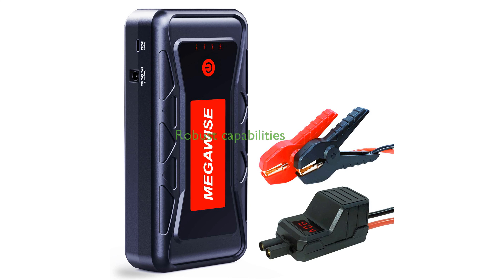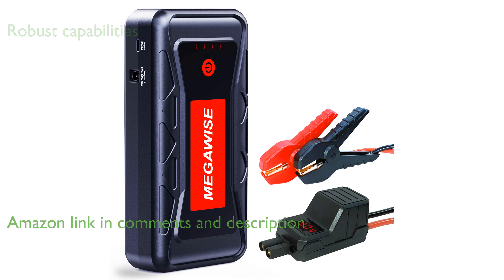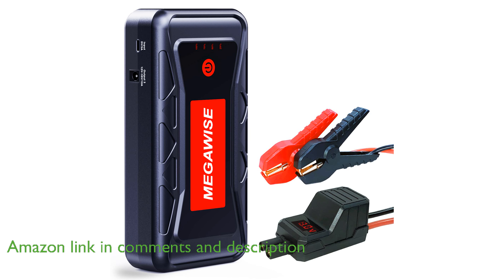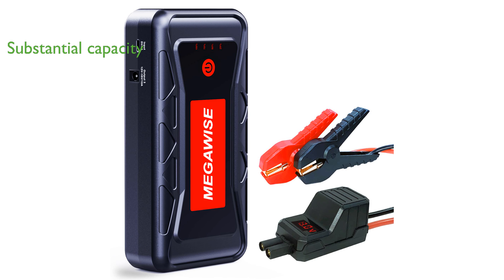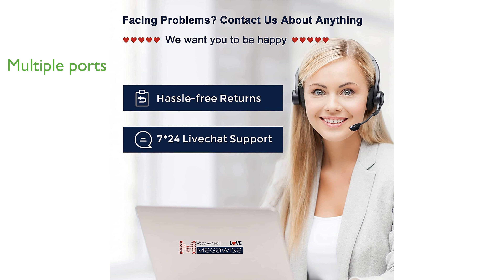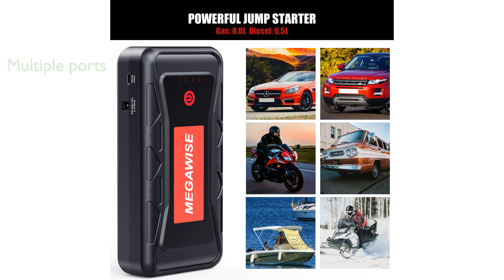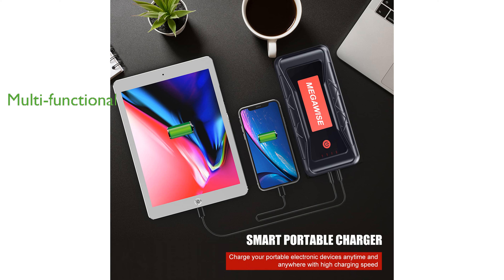REVIEW (2024): MEGAWISE 2500A Jump Starter. ESSENTIAL details.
The MEGAWISE 2500A Jump Starter is a robust device capable of jump-starting vehicles with engines up to eight liters in gas or six and a half liters in diesel, making it suitable for a wide range of personal and commercial vehicles.

With a substantial battery capacity of twenty-one thousand eight hundred milliampere hours, this jump starter can hold enough power for up to six months, ensuring reliability even in extreme temperatures ranging from negative four degrees Fahrenheit to one hundred forty degrees Fahrenheit.

The device features multiple ports, including a Type-C in and out port and a Quick-charge 3.0 USB port, allowing for fast charging of various electronic devices such as phones, tablets, and cameras.

Safety is paramount with the advanced circuit design that detects potential user errors and protects against short circuits, over-current, overload, over-voltage, over-charge, and high temperatures.

Beyond its primary function as a jump starter, it also serves as a portable battery charger for gadgets and includes a built-in LED flashlight with regular and SOS modes.

The package includes the jump starter, a smart jumper clamp, a USB to Type-C cable, a heavy-duty carry bag, and a user manual, all backed by twenty-four seven live chat support and a money-back guarantee from MEGAWISE.